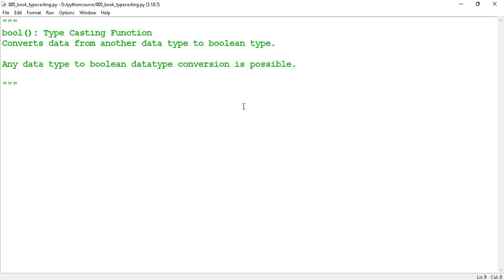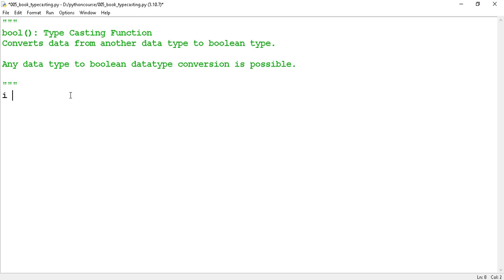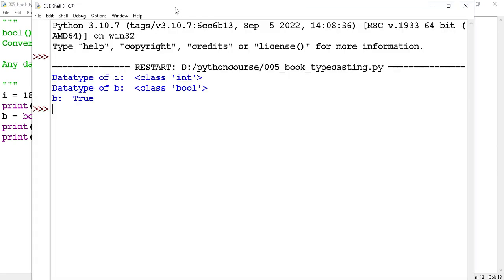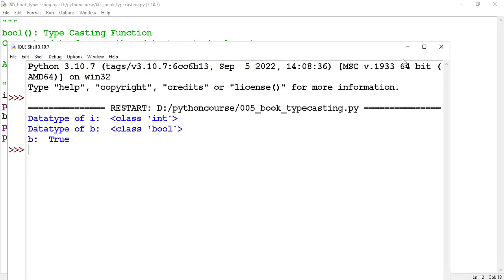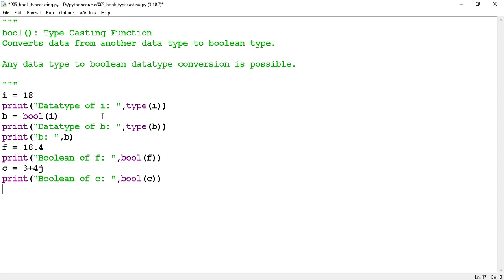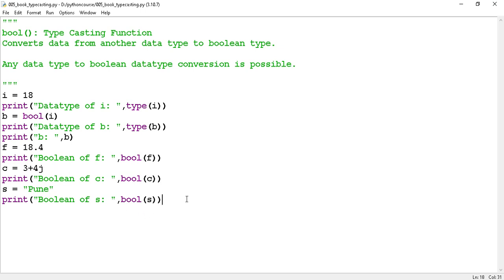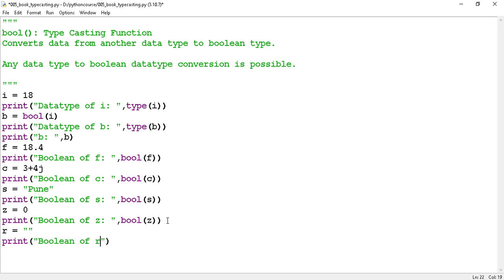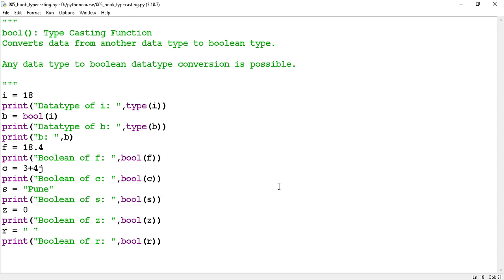boolean type casting in python